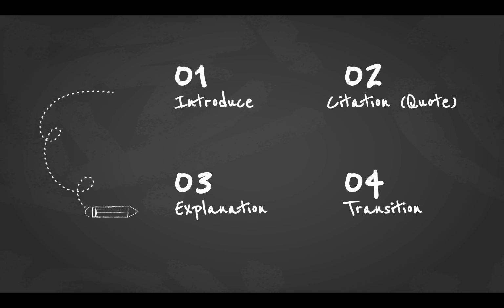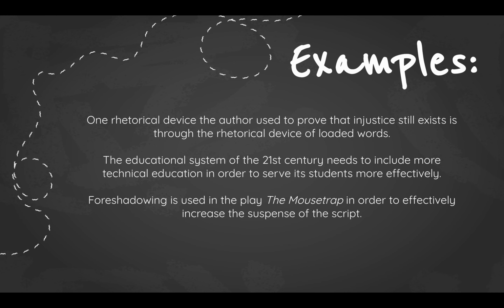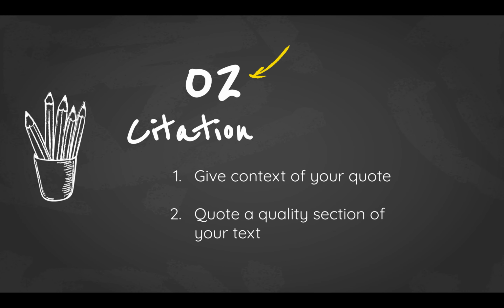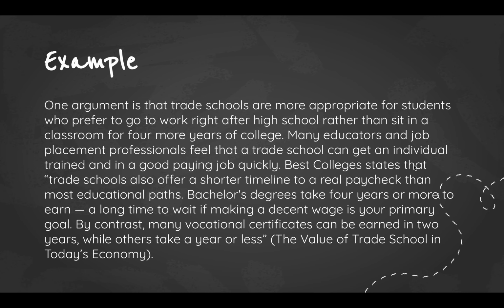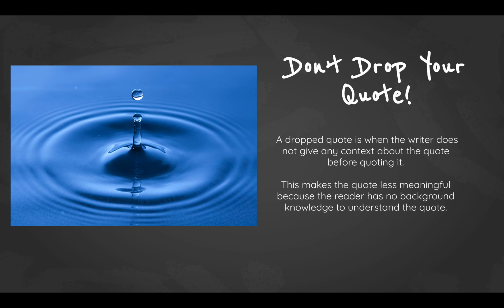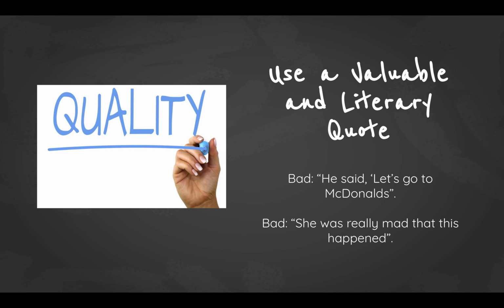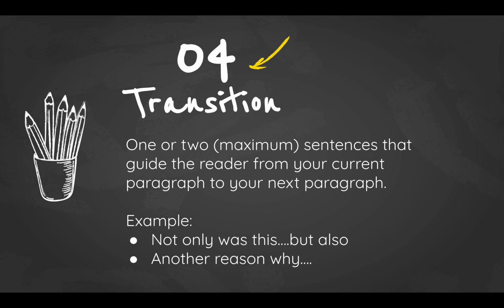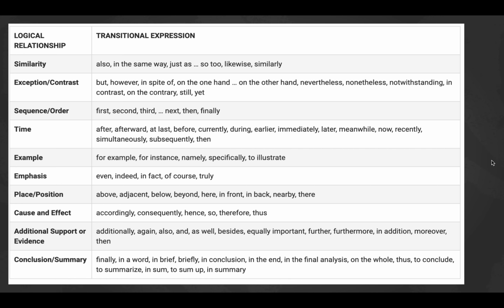ICE T Paragraph Steps